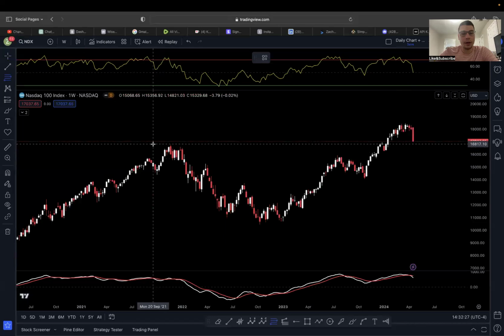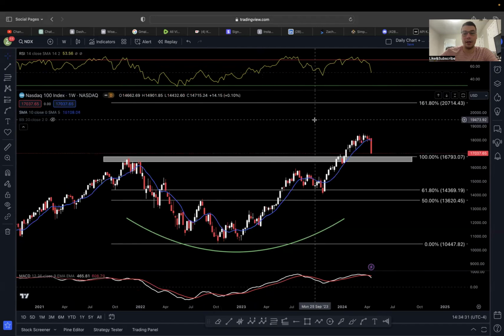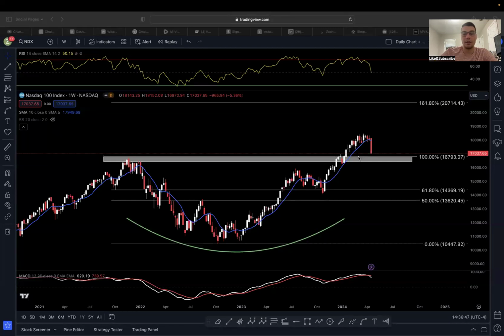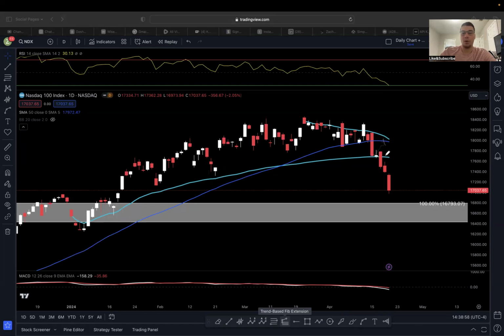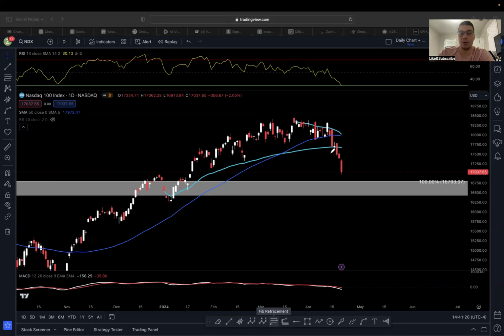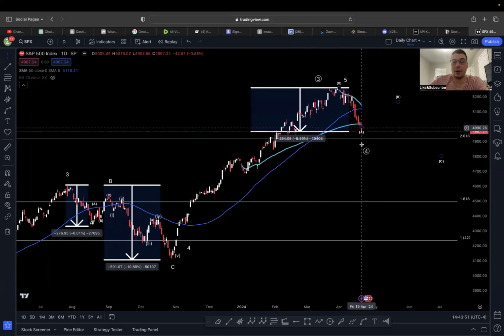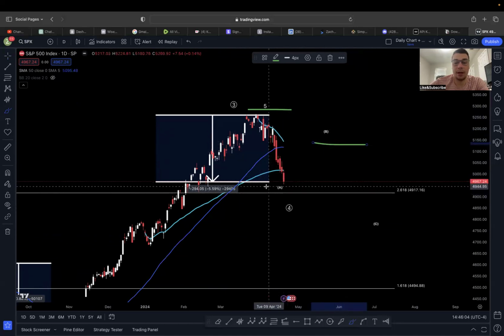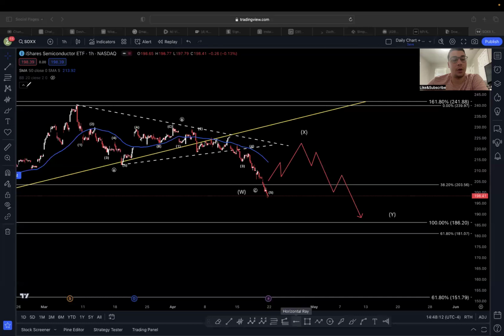Tech Continues To Plunge Lower